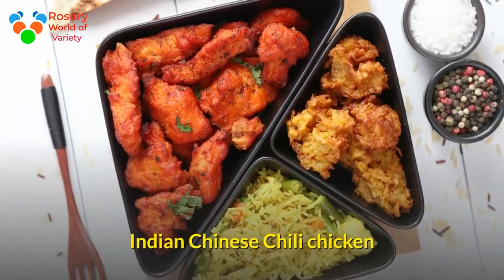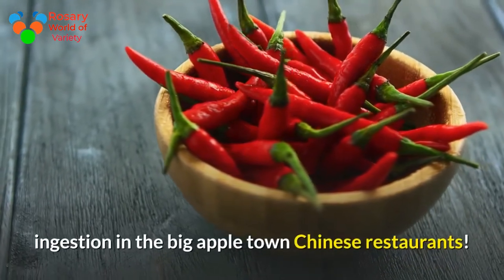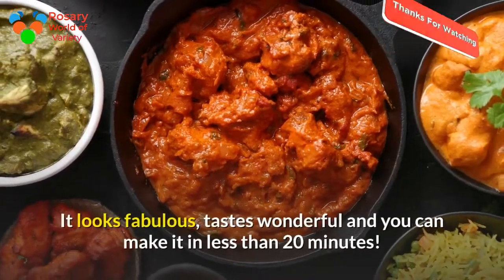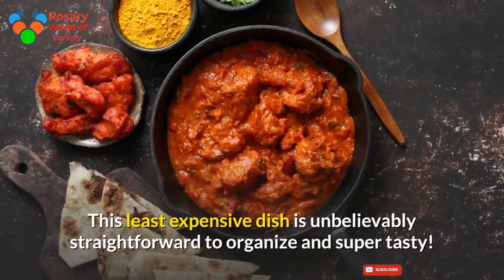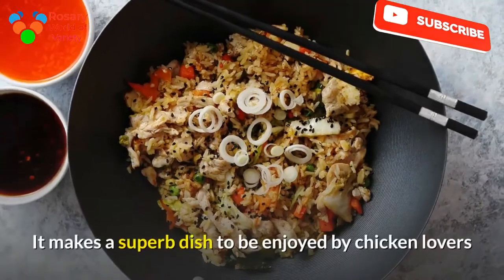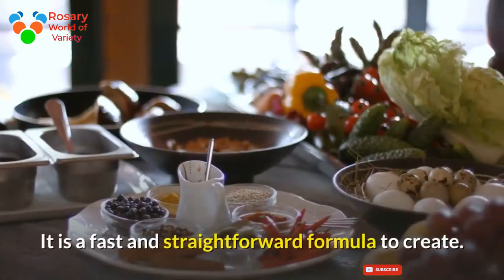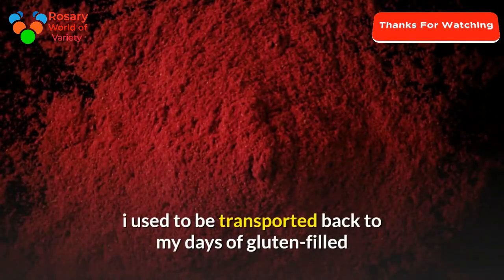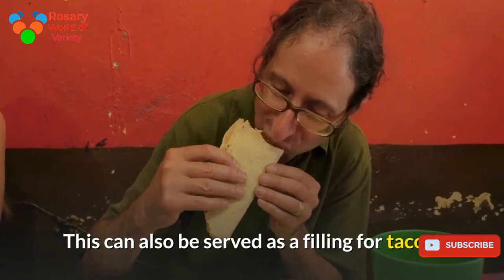Indian Chinese Chili chicken beef stir fry chicken stir fry quick stir recipe, beef noodles recipe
Indian Chinese Chili chicken
Easy To Cooking Chinese Food!

This most cost-effective dish is improbably simple to arrange and super tasty! A great alternative to your standard chicken strips. This chili chicken formula is amazing; as I eaten it, i used to be transported back to my days of gluten-filled ingestion in the big apple town Chinese restaurants! Indian vogue Chinese chili chicken in gravy, cooked with lots of onions and green chilies.
Indian vogue Chinese chili chicken in gravy, cooked with lots of onions and green chilies. Very tasty, must try it out. This is my rendition of the perennial favorite. It looks fabulous, tastes wonderful and you can make it in less than 20 minutes! I served it with fluffy, steamed rice. A great entremots that may go well with this chicken dish is baby bok choy with golden oak mushroom mushrooms. The food there is absolutely fantastic!
This least expensive dish is unbelievably straightforward to organize and super tasty! A great alternative to your standard chicken strips. Chili chicken formula is that the most tried and tested dish that has been sailing swimmingly just about on each buffet table. Tasty Chili chicken is simply apt to be savored throughout evenings. It makes a superb dish to be enjoyed by chicken lovers and also the better part is that it's a coffee fat dish.
NewYork building food sometimes sucks, especially the Indian restaurants here, but ironically anytime someone compares your cooking to restaurant food, it is a good thing! This formula can teach you ways to create Chili Chicken. It is a fast and straightforward formula to create. Flavor Chili Chicken served with a bowl of dish is a superb Chinese meal to serve. The chicken flavors of the chicken, shallots and the sauce gives this recipe an exceptional taste.
This Chili chicken formula is amazing; as I eaten up it , i used to be transported back to my days of gluten-filled consumption in big apple town Chinese restaurants! Try out this simple Indian-Chinese dish that has a perfect mix of each cultures. This is a pleasant thanks to have the flavour of chili while not forever victimisation beef. This can also be served as a filling for tacos! Please purchase online